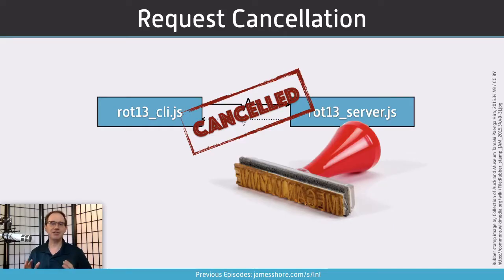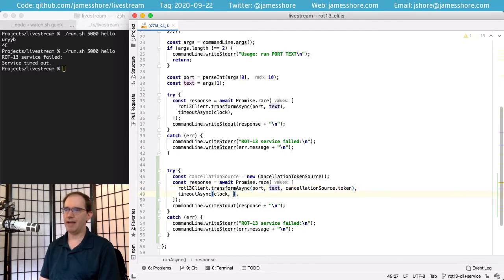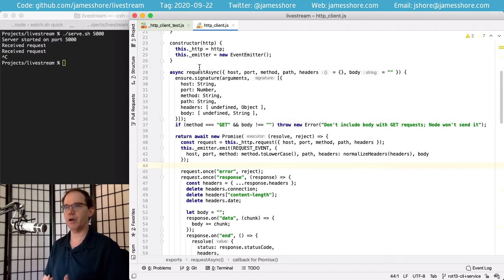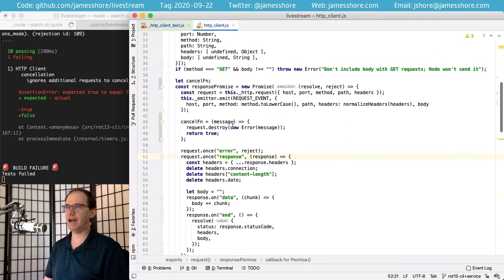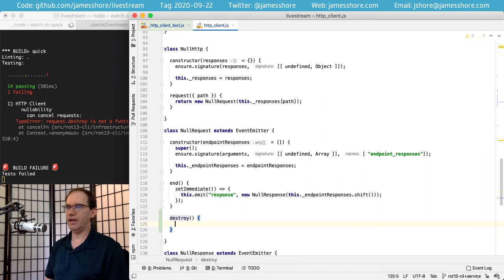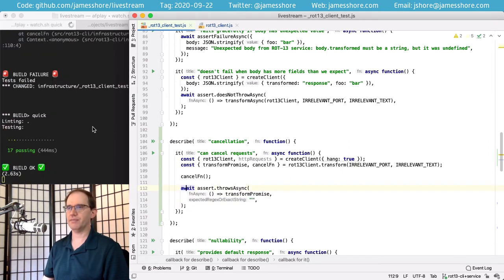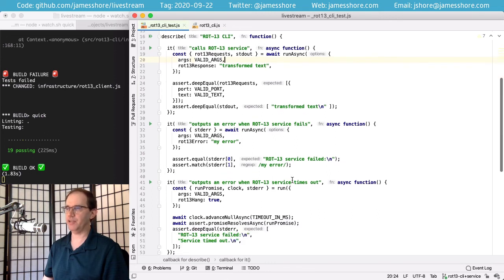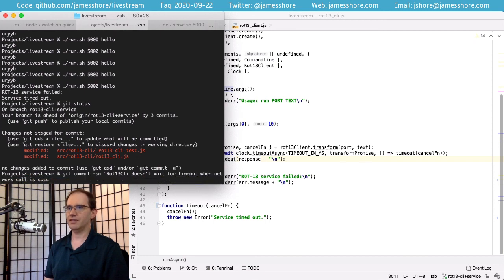Request Cancellation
Every week in my Tuesday Lunch & Learn livestream, we choose a useful software development skill, define a challenge related to that skill, and solve the challenge live. This week, we’re cancelling network requests.

In past episodes, we built a small command-line application that uses a microservice to encode text. We put a lot of effort into error handling, including making sure that the client times out if the microservice doesn’t respond.

There’s a catch, though: although the client times out and displays an error, it doesn’t actually cancel the request, so the application doesn’t exit. In today’s episode, we fix that problem.

This turns out to be a design problem. Although cancelling requests is easy to do in Node.js—you just call `request.destroy()` on the Node request object—the challenge is doing it cleanly. How can we make our low-level HTTP code cancel a request without exposing the internal details? How can we make our API convenient to use and understandable? How can we make it testable, so we can test-drive our application-layer code?

for more.